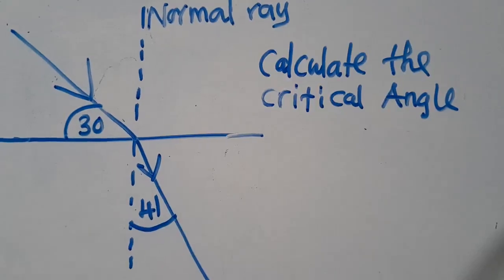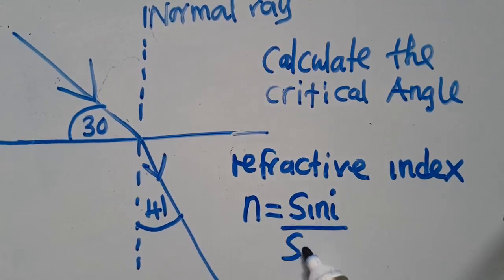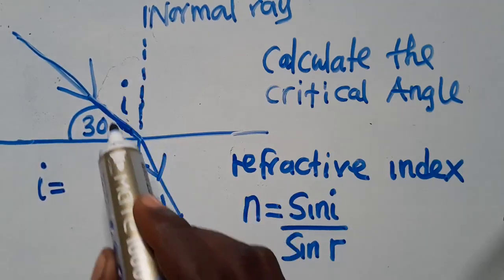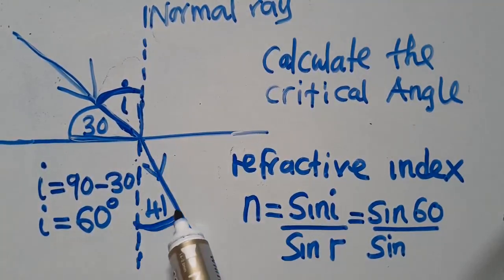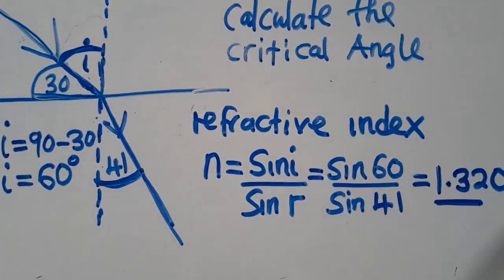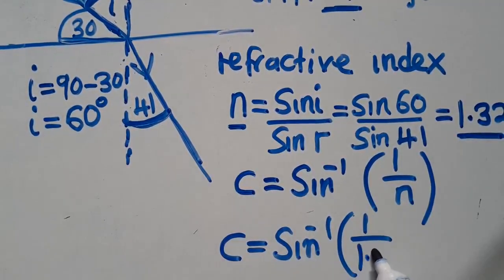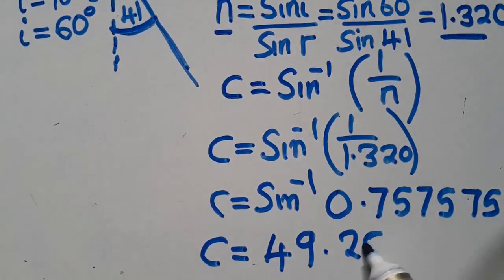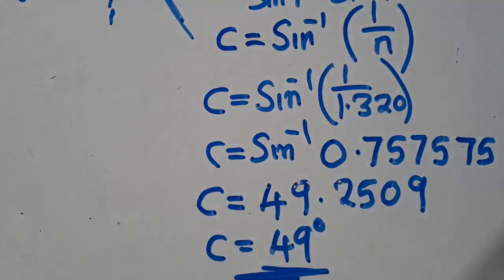How To Calculate Critical Angel And Refractive Index - Well Explained